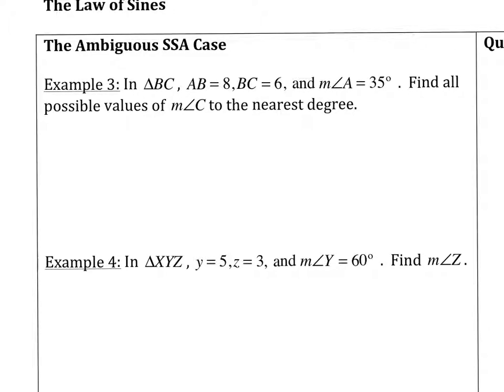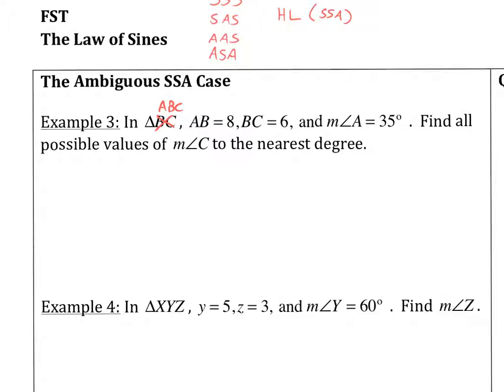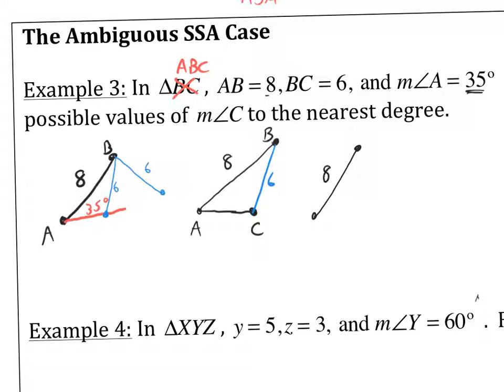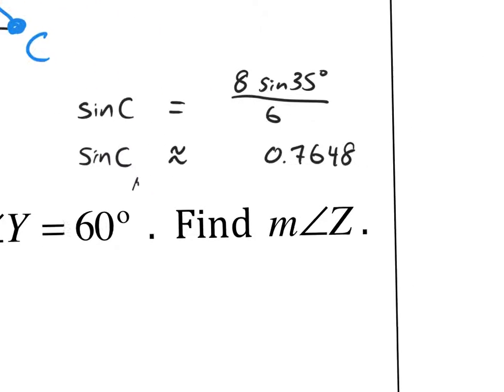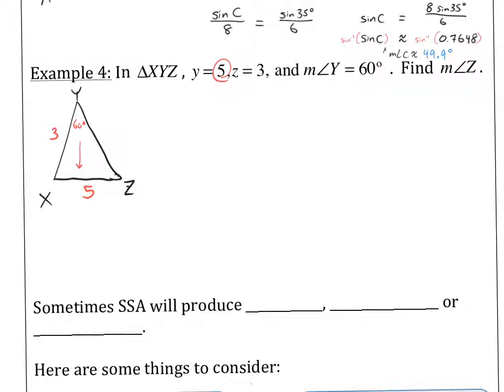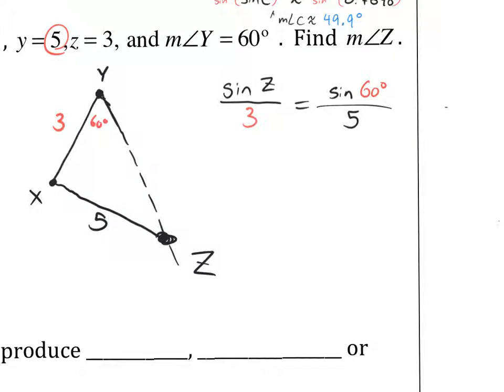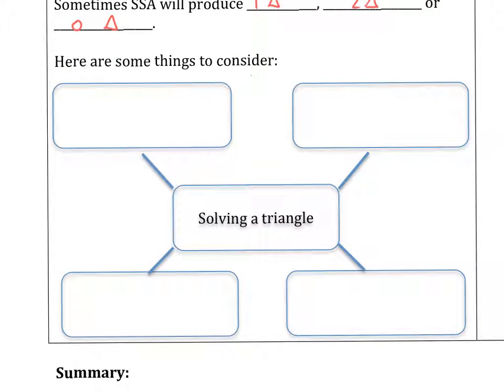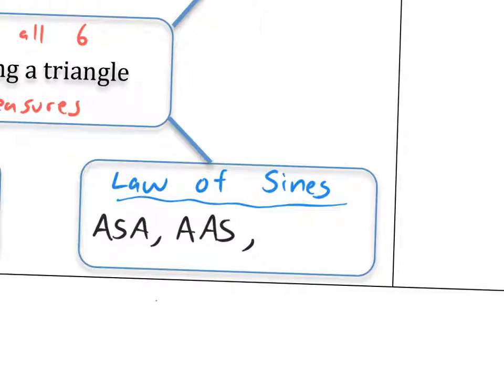FST 5-5b Law of Sines, Part 2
This video addresses the ambiguous cases of SSA and the Law of Sines. In addition, we review some of the tools we have for solving a triangle.